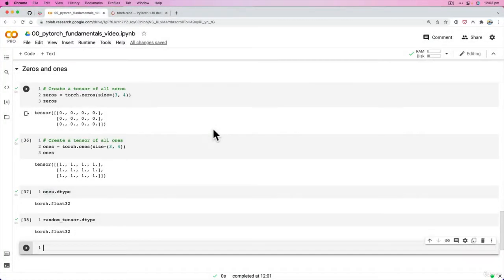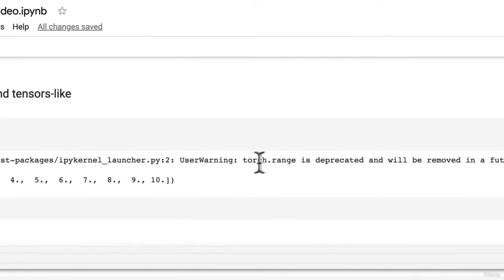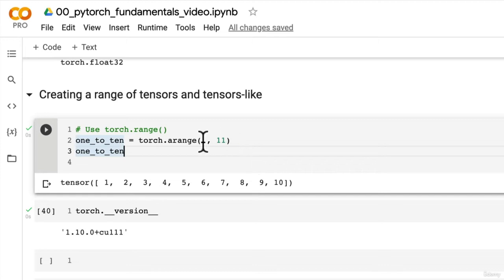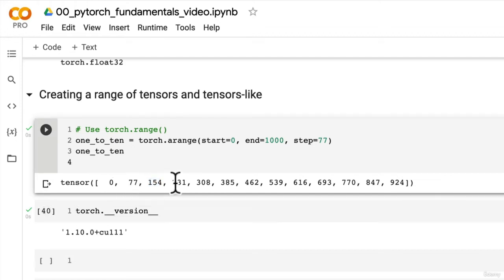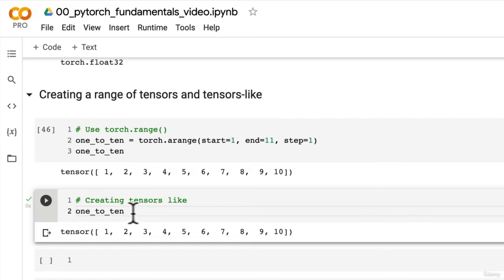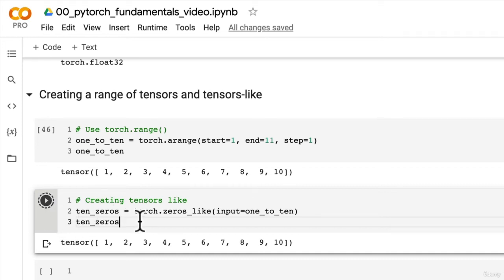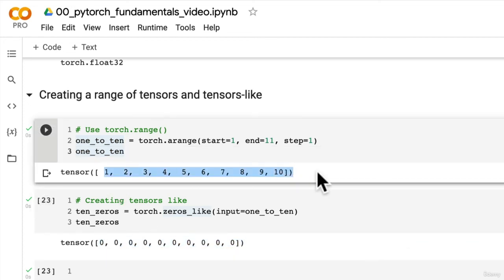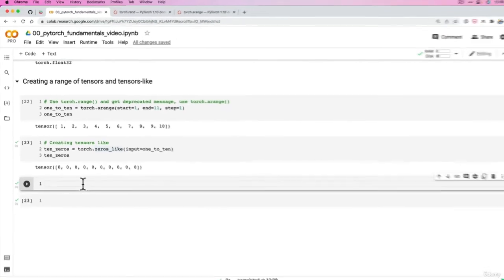Creating a Tensor Range and Tensors Like Other Tensors | tensorflow 2.0